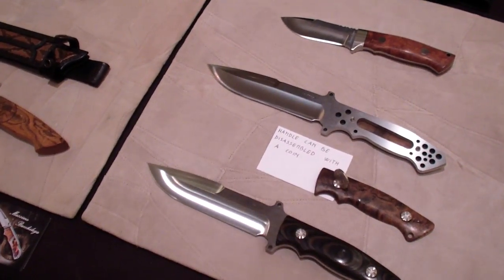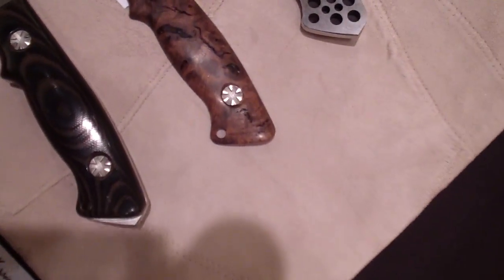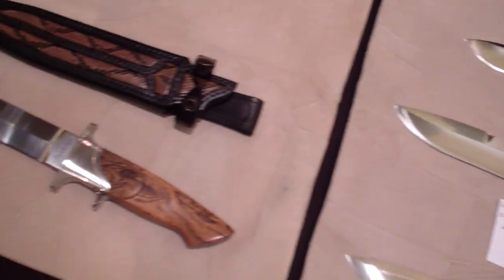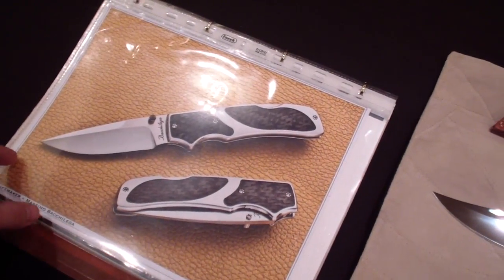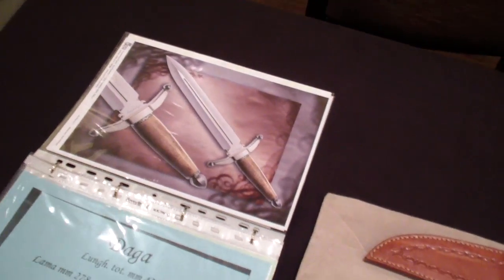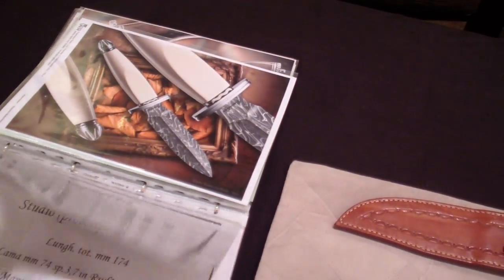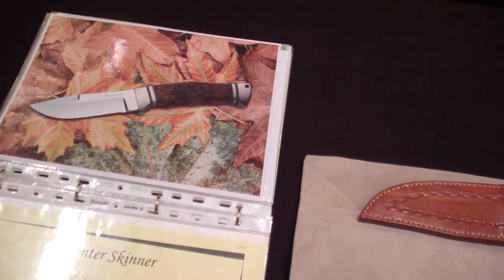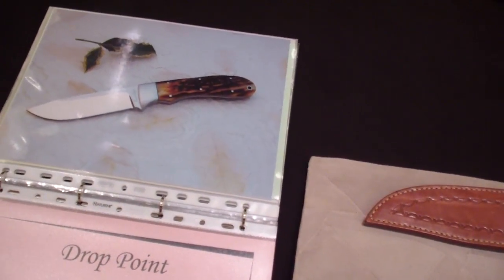Massimo Bacchilega - ECCKS 2013